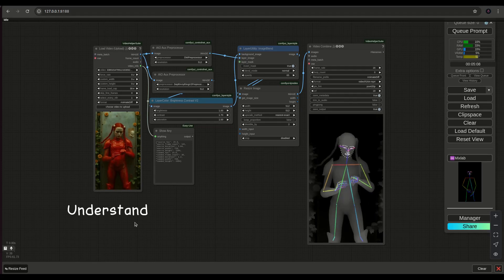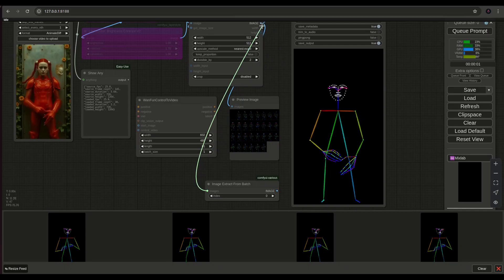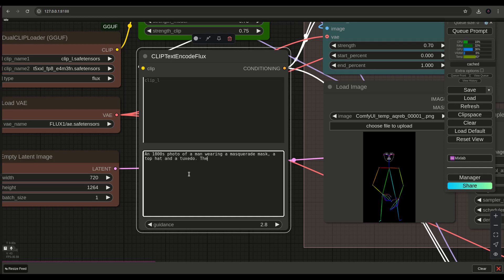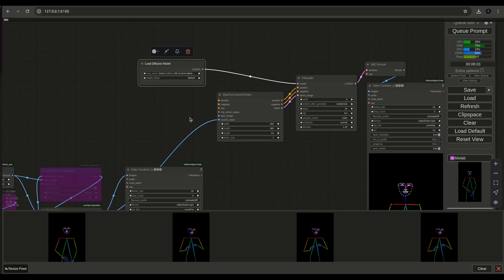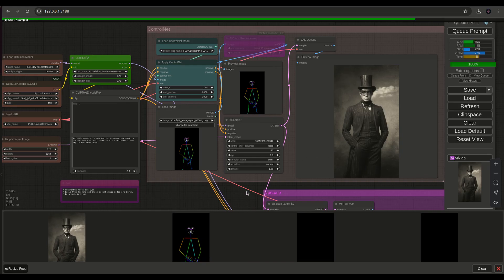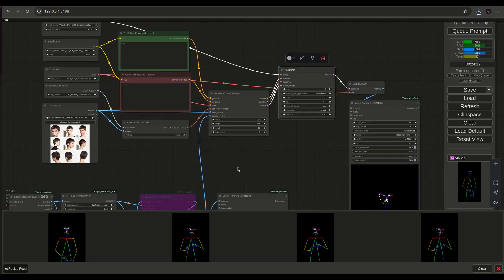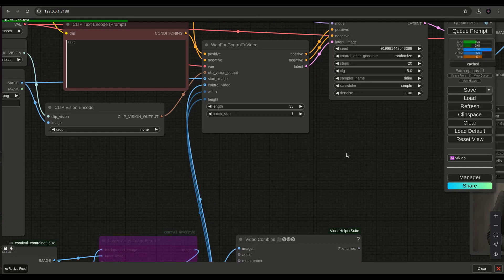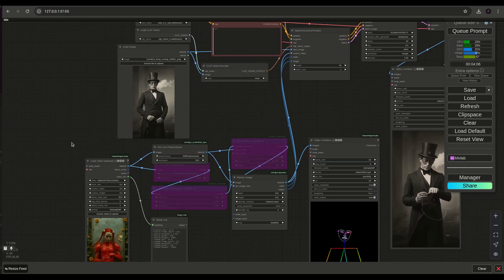ComfyUI - Wan 2.1 Fun Control Video, Made Simple.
This tutorial is for the Wan 2.1 Fun Control Video that allows the use of Controlnet to use motion the motion of one video character as a guide to control of another image as a reference using  a pose capture generator.

"diffusion_pytorch_model.safetensors" is what you need to download, I advise renaming the file to Wan2.1-Fun-1.3B so you know what it is when you put it in your "diffusion models" folder on you local machine.

download the same file name and rename

*⚠️ Video Correction: When I said 14b is 14 billion "images", I meant to say "parameters" sorry, lack of sleep 😴 when recording these things sometimes...

00:00 Intro
00:57  Explaining The Importance of the Start Image Pose
02:18 How to Extract the First Frame of Pose
03:23 Using a Previous Workflow to create Start Image
05:25 Building the Wan 2.1 Fun Control Workflow
10:10 Reiterating what the Controlnet Image Generator Workflow does
12:20 Running the workflow without prompts
12:41 Correcting Mistakes
14:32 Results without Prompts
15:42 Results with Prompts
16:10 Final Thoughts